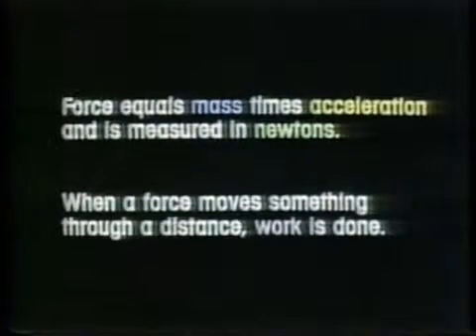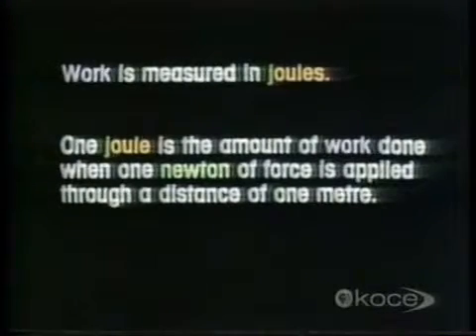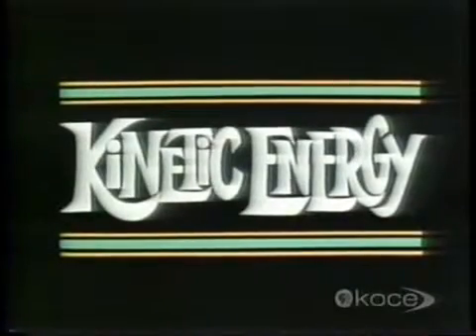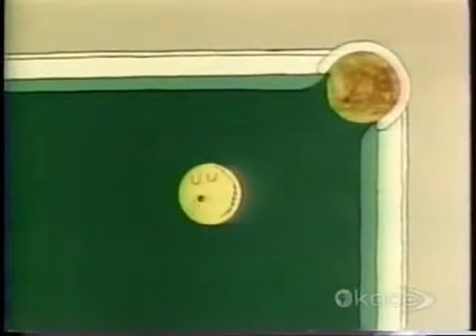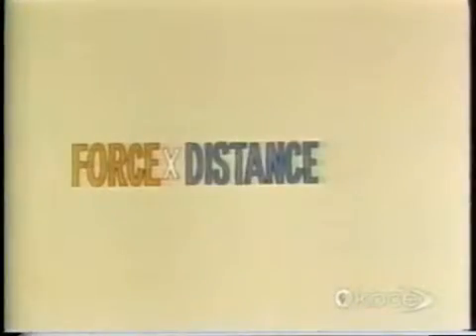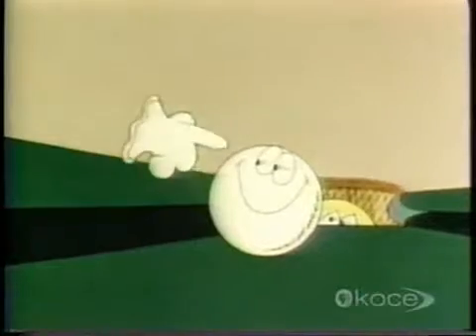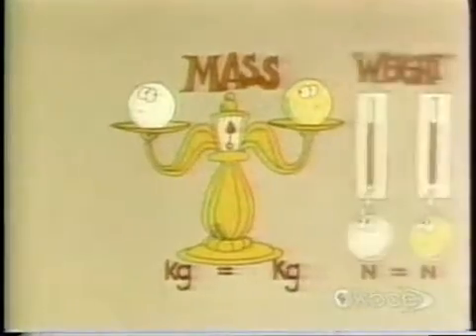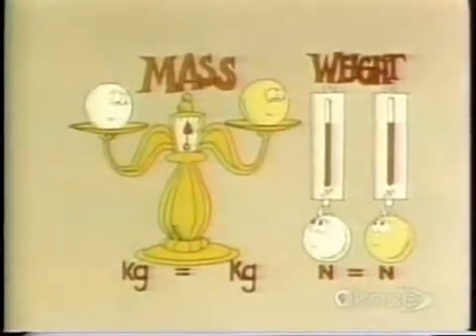9 Ch 8 Kinetic Energy